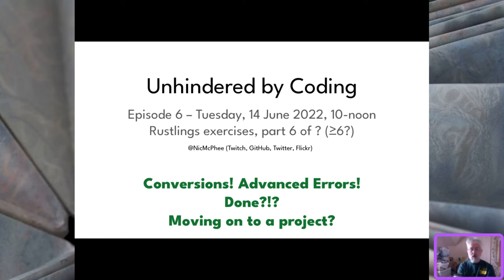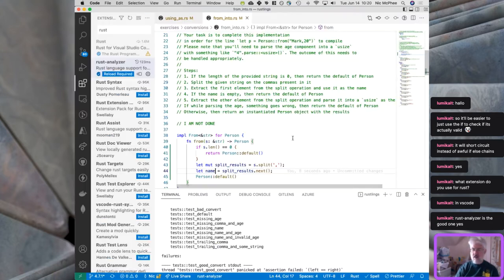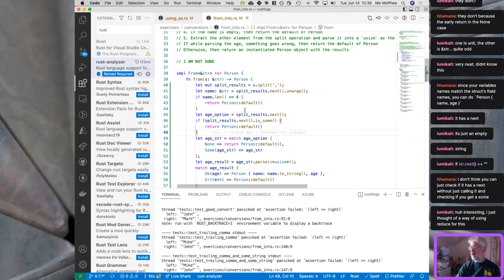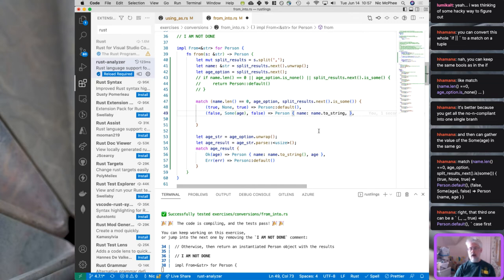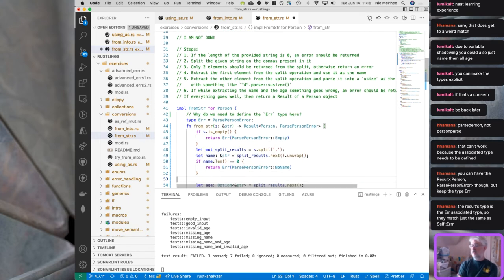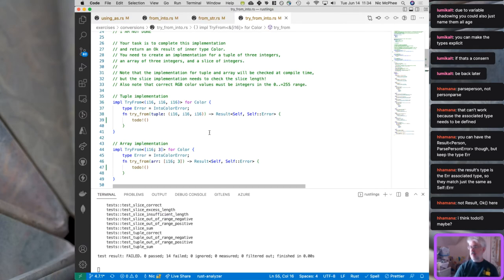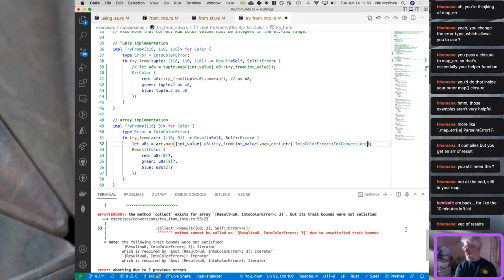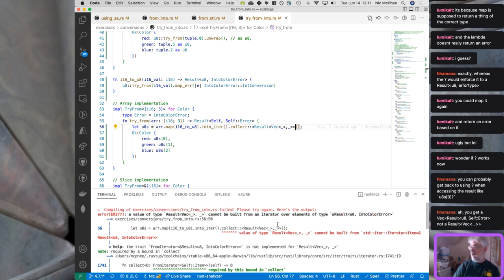Episode 6: Going through the Rustlings exercises, part 6: Conversions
We're *almost* done with the Rustlings exercises but I got really bogged down today in one of the conversion exercises. We only completed the first two conversion exercises both of which took a fair while), and then I got completely lost in the third one. We only have 4 exercises left, but it's hard to know how long this will take at this rate. I'll try to do some homework on conversions before Saturday to speed things along.

As well as getting stuck on the fourth conversion exercise, we spent a *lot* of (good, IMHO) time refactoring the second exercise, as well as some time flailing because I had a logical condition flipped and didn't notice it right away. :(

Below are a few time codes, but they're a little less helpful given how long we spent on that one exercise.

0:00 – Introduction and state of play with the Rustlings work
4:50 – Conversions: Using `as`
9:10 – Conversions: `From` and `Into`
1:02:50 – Conversions: `FromStr`
1:25:30 – Conversions: `TryFrom`
2:12:30 – Wrap up

For the moment, at least, I'm streaming every Tuesday and Saturday from 10am-noon CDT We're currently just working through the Rustlings exercises, and I'm hoping we'll finish in the next session. After that I'll probably actually try to build a simple app in Rust to solve a problem that's annoying me. :) See this repo for a description of the problem